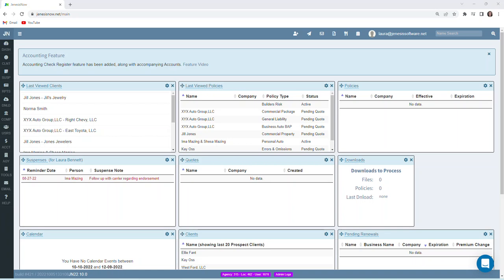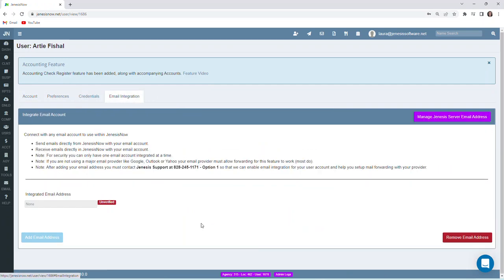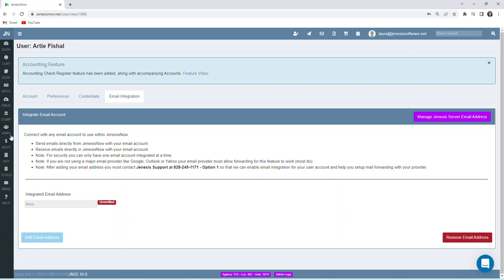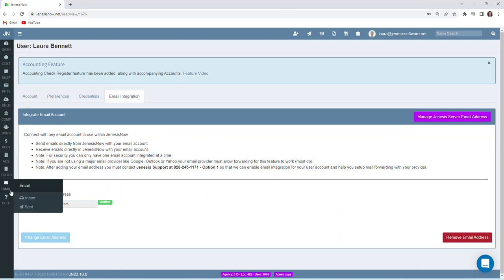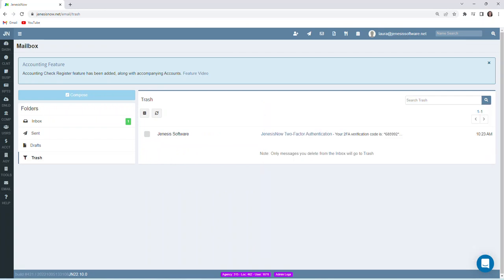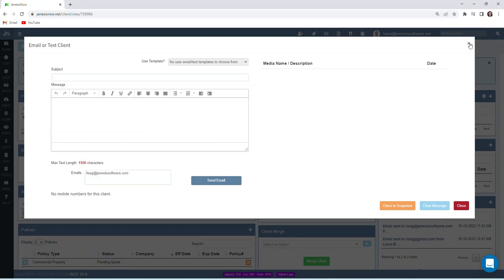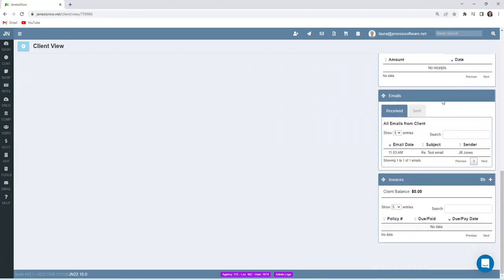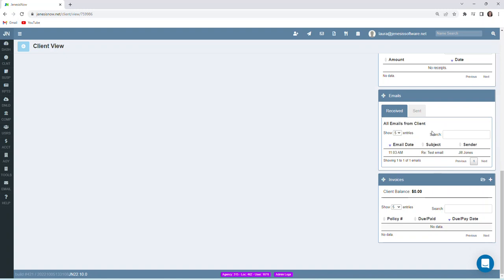JenesisNow - Email Integration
Integrating Email within JenesisNow

Jenesis insurance software for agents was thoughtfully designed to help insurance agents better serve clients while growing their agency. This video will show you how to integrate email for your clients within JenesisNow. We're so happy to announce that this affordable insurance agency management system from jenesissoftware.com is constantly improving!

On the left-hand vertical toolbar, go to the Users icon and click All Users.  Click the user profile for whom you want to set up email integration, which will bring up a new window.  In this window, locate the Email Integration tab on the main screen, and click it.  You’ll be presented with a new screen where you can key in the email. follow the on-screen directions to verify the email.

Once the email has been verified by JenesisNow, you will be able to go to the left-hand vertical toolbar, navigate to the email icon, and click on inbox.  You’ll be taken to the email inbox where you can complete the setup, and it is very similar to any other email system.

Now, you can send emails and texts from the client and policy view screens. In the client screen, if you scroll down to the email card, you can see emails received and hover over them to view a preview of the email or click on it to see the entire message.  This can also be done with sent messages.

Important note:  You will only see messages sent/received through the JenesisNow system.